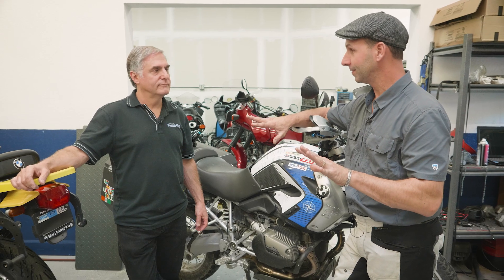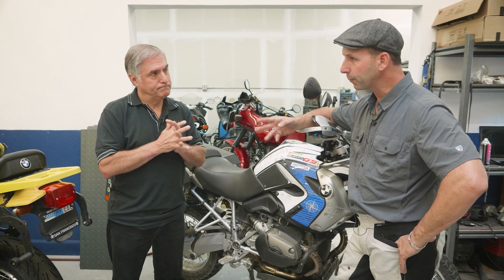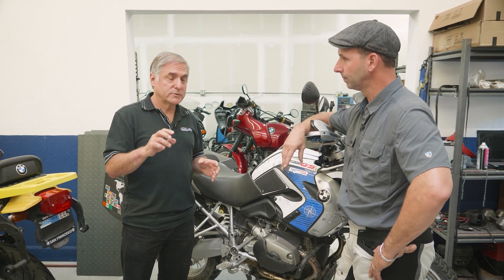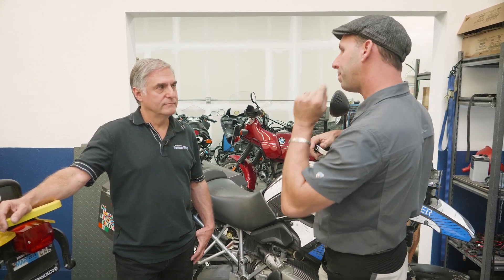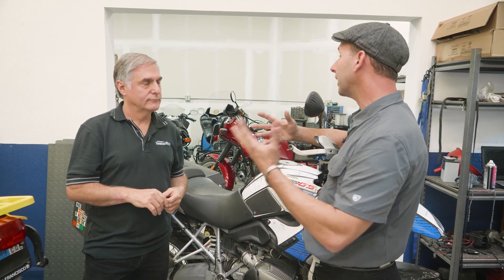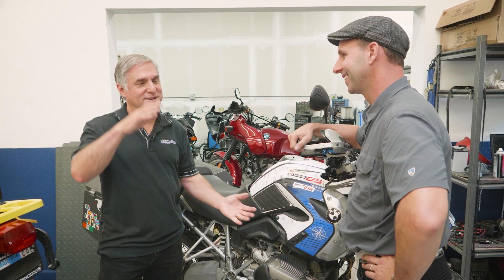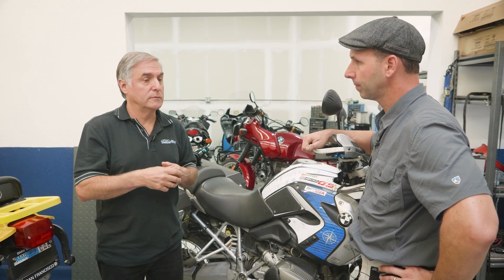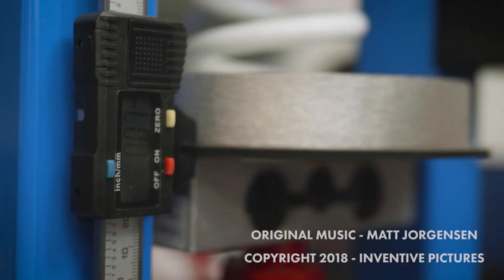DO NOT LOWER Your Adventure Motorcycle - (PROBABLY) First Check the Sag and Spring Rate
Is your bike too tall? Ted Porter and Bret Tkacs discuss the best ways to lower tall adventure motorcycles for short riders. This is valuable info and could potentially save you money and improve your ride skills.